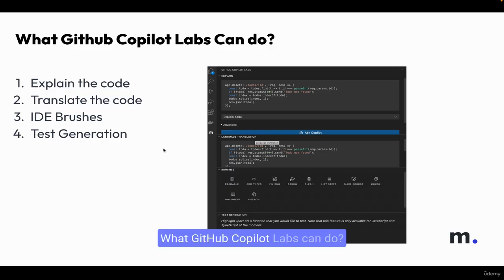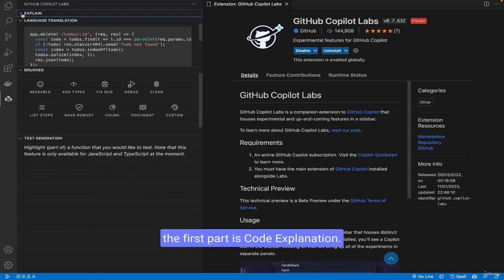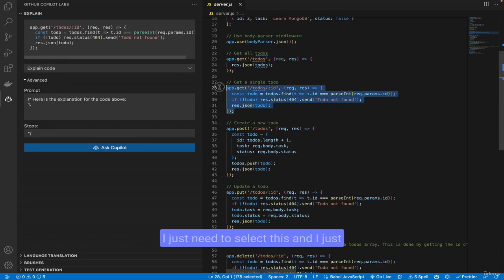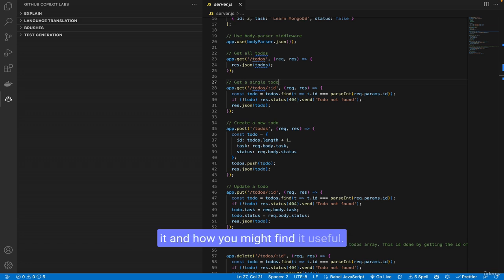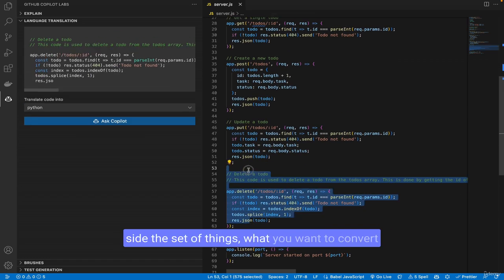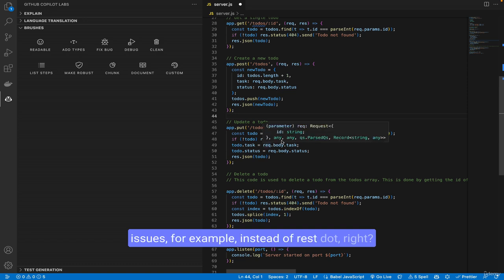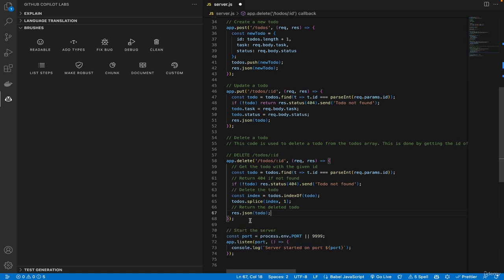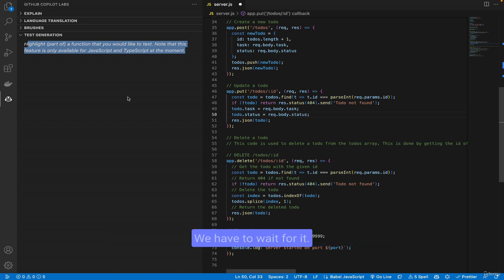4 A guide to GitHub Copilot Labs